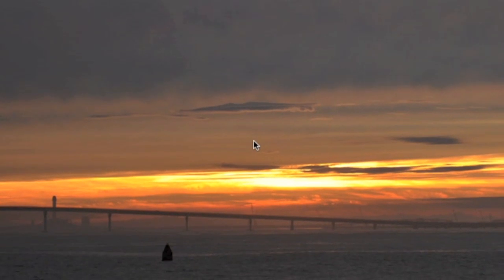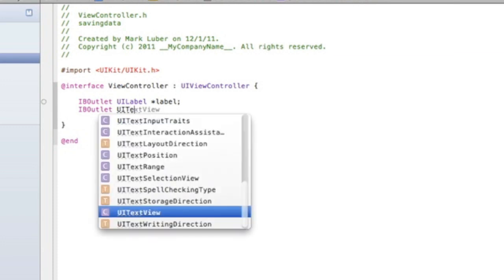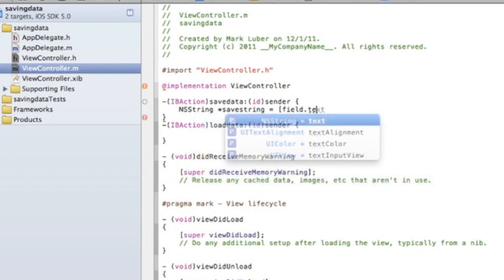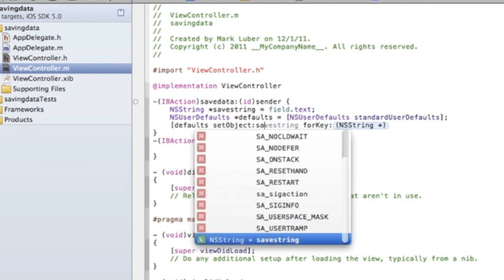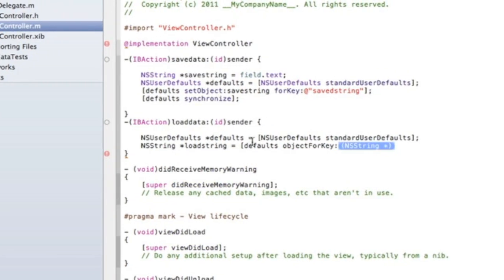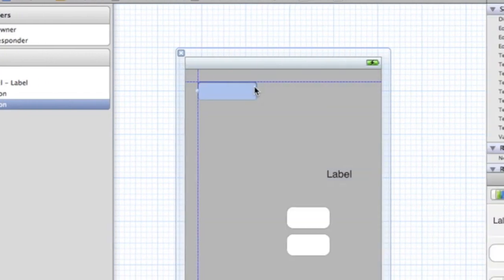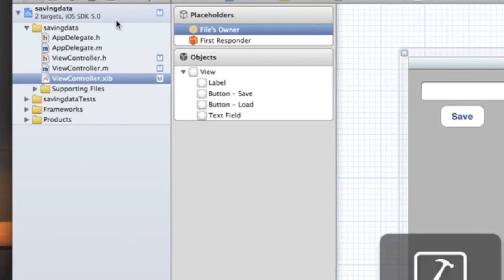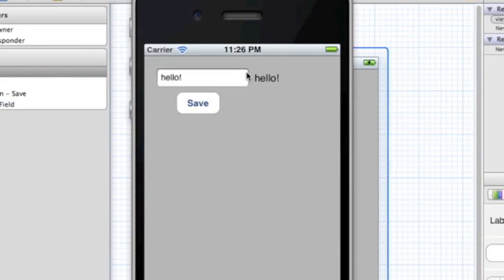Xcode: How to Save and Load Data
How to save and load data (in this case text) in your app quite easily.  Enjoy.

CODE:

TO SAVE:

-(IBAction)savedata:(id)sender {

    NSString *savestring = field.text;
    NSUserDefaults *defaults = [NSUserDefaults standardUserDefaults];
    [defaults setObject:savestring forKey:@"savedstring"];
    [defaults synchronize];

TO LOAD:

-(IBAction)loaddata:(id)sender {

    NSString *loadstring = [defaults objectForKey:@"savedstring"];
    [field setText:loadstring];
    [label setText:loadstring];